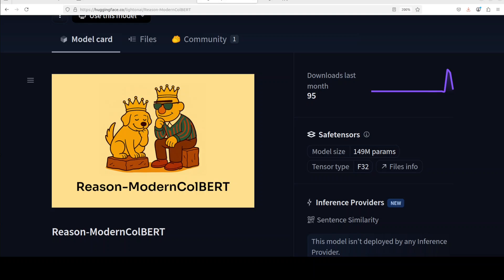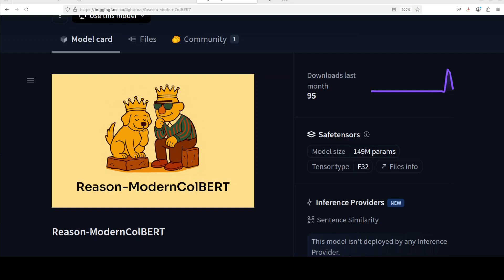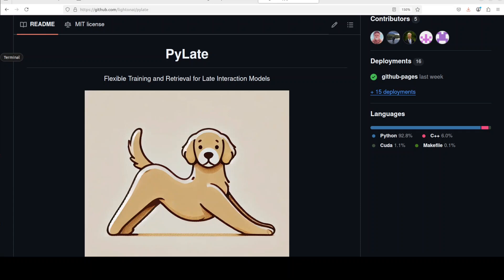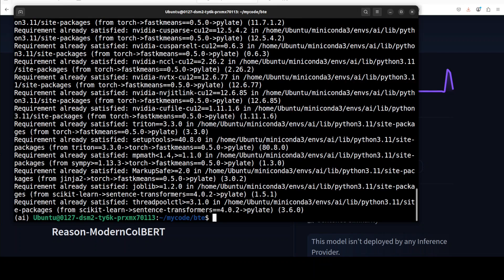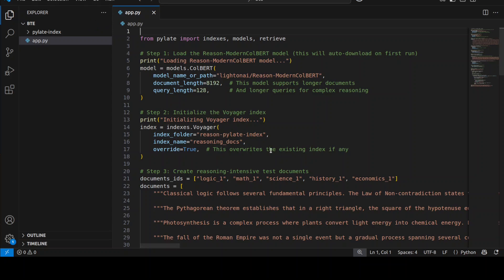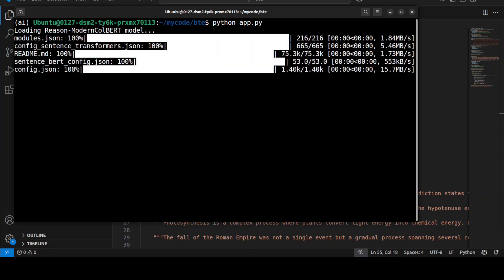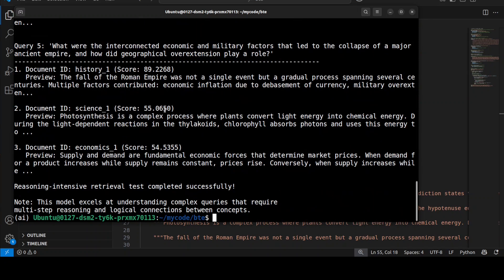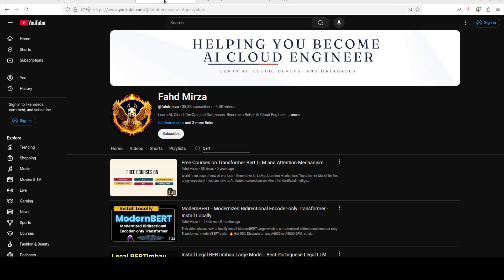AI Search Model That's Replacing Vector Databases - Reason-ModernColBERT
Learn to build an AI-powered search engine that understands meaning, not just keywords, using ColBERT models and Python in under 15 minutes.